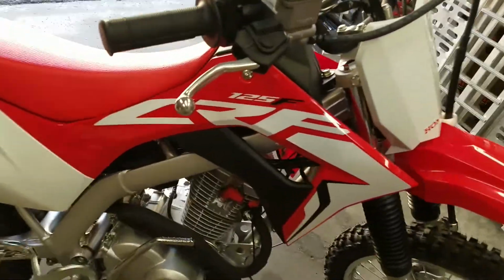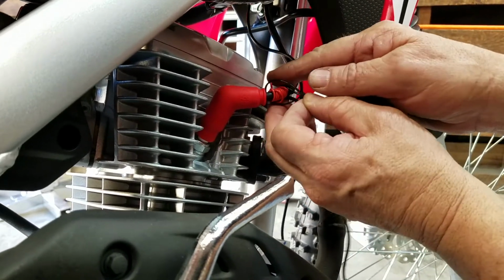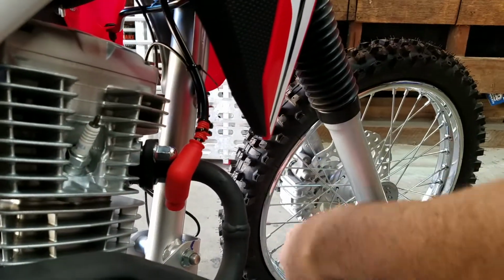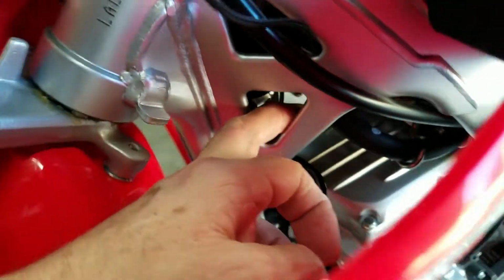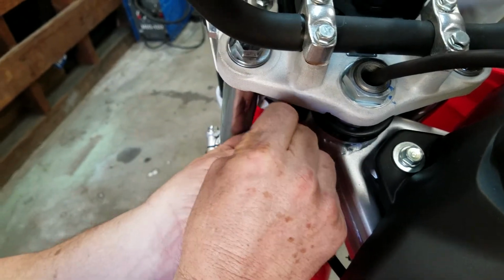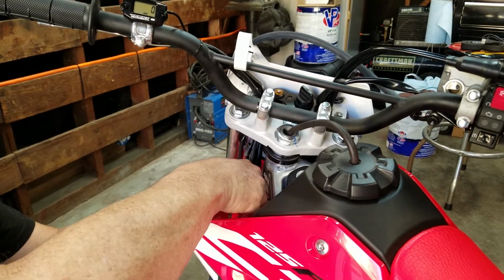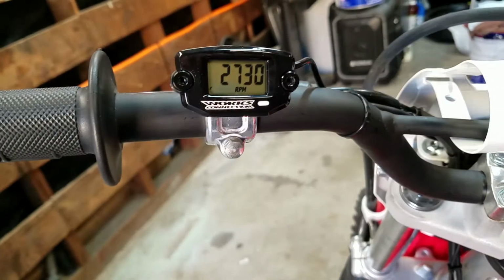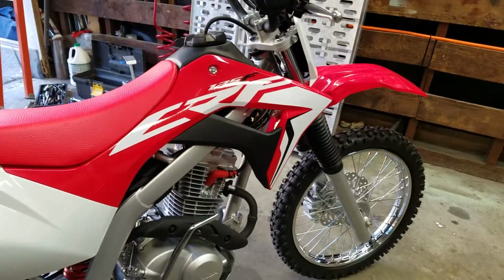How to install an hour meter on the Honda CRF125F.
An hour meter is a cheap and simple investment. With an hour meter, you will know exactly when to service your motorcycle. Helps resale value too!!